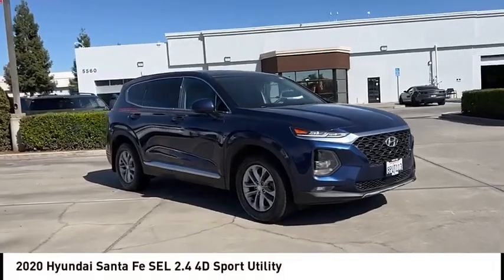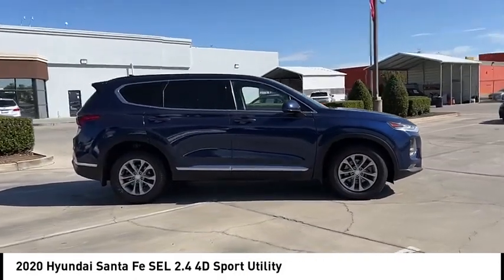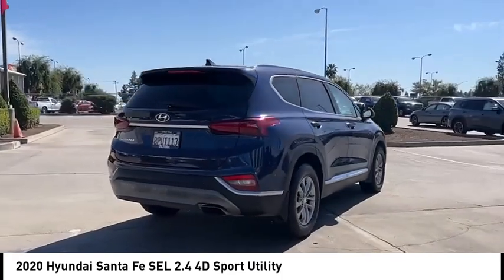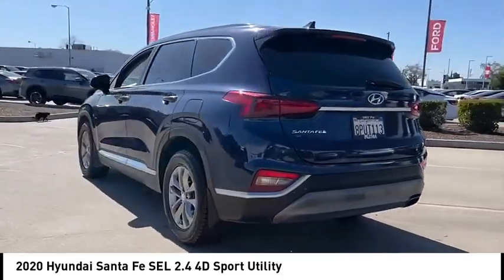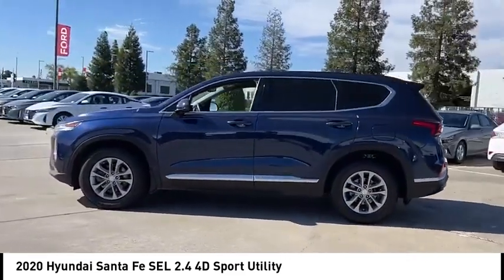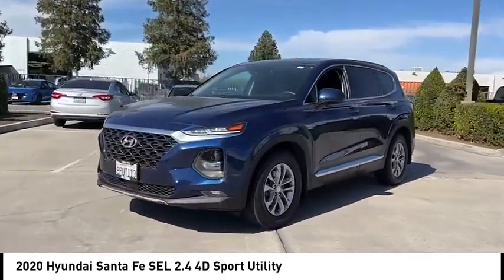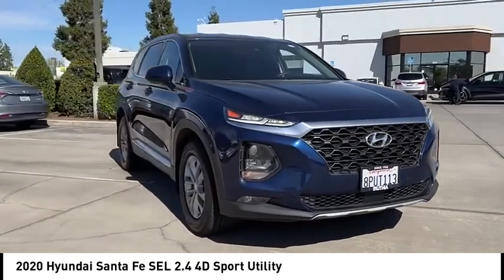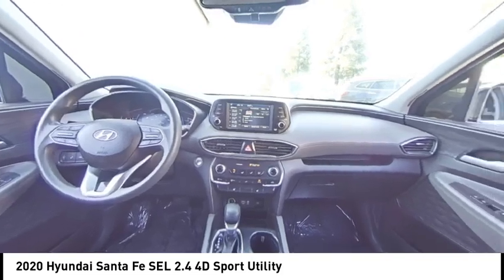2020 Hyundai Santa Fe VIN LH184401TX Used FRESNO HYUNDAI LITHIA VISALIA MADERA CLOVIS REEDLEY DINUB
2020 Hyundai Santa Fe SEL 2.4 4D Sport Utility - Stock#: LH184401TX - VIN#: 5NMS33AD4LH184401

Check out this 2020 Hyundai Santa Fe.   Welcome to Lithia Hyundai of Fresno. Your home to an unique experience, with over 400+ vehicles to choose from.brbrOur non-commissioned sales staff will focus on your needs and experience when shopping with us, and we are proud to provide our guests with a simple, fast, and transparent purchasing process.brbrThis beautiful gem with low miles was meticulously inspected and reconditioned by our Certified Service Team. Lithia Hyundai of Fresno offers an Exclusive 150-Point Vehicle Inspection, Premium Tire and Brake Reconditioning Standards, Third-Party Price Validation, and a Vehicle History Report.brbrCome to Lithia Hyundai of Fresno where Used cars are like NEW.brbrMUST SEE IN PERSON TO SEE THE TRUE VALUE.brbr. CARFAX One-Owner. Clean CARFAX. 22/29 City/Highway MPG 2.4L I4 DGI DOHC 16V LEV3-SULEV30 185hp 8-Speed Automatic with SHIFTRONIC FWD Multi Point Safety and Mechanical Inspection Performed By Certified Technician, New Filters, Fresh Oil Change, Detailed Interior and Exterior for Delivery. Contact the dealership today.